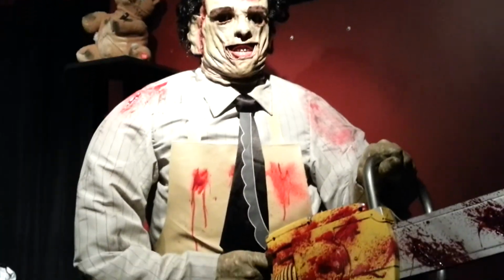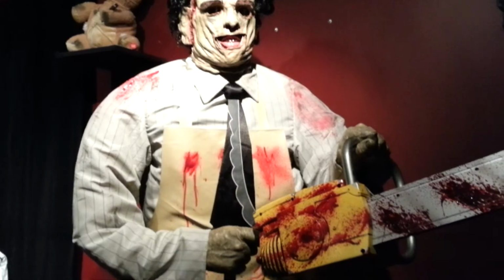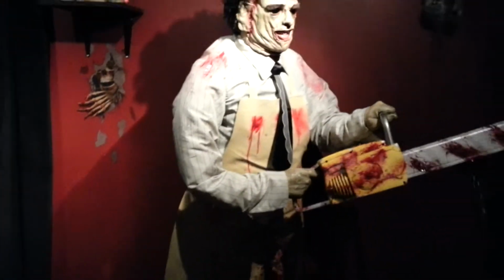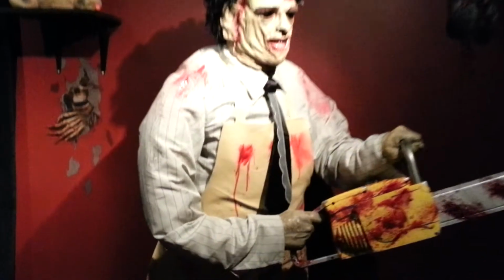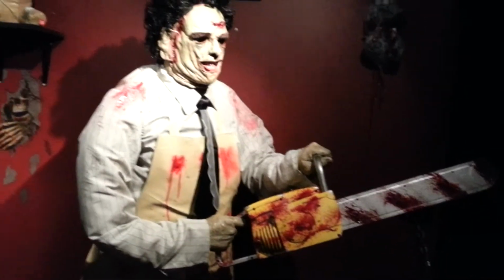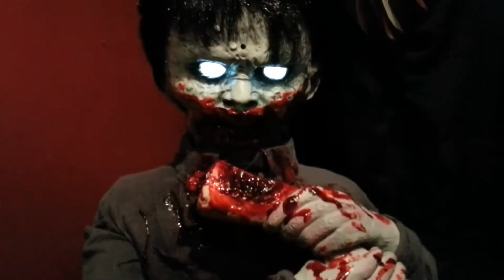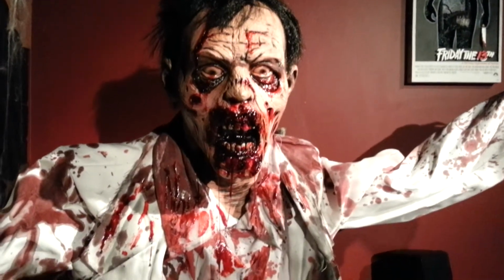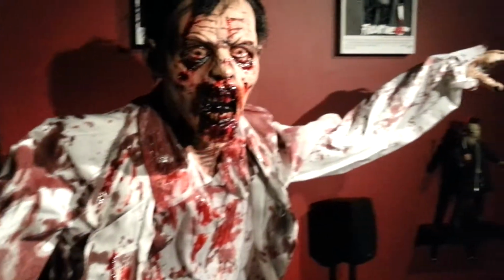Leatherface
Detailed look at leatherface and some others